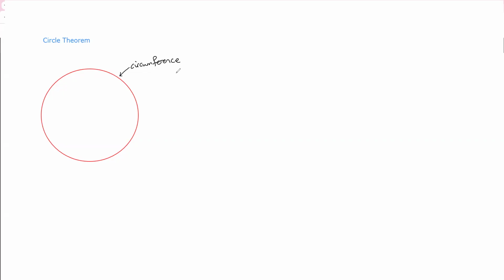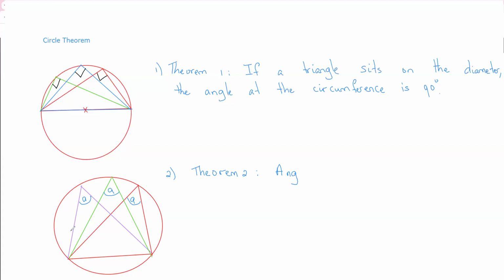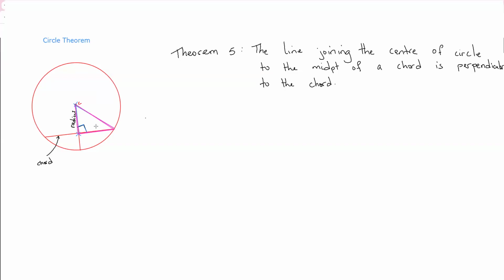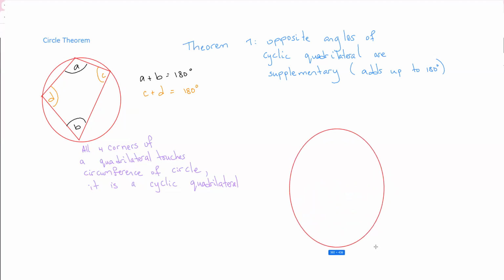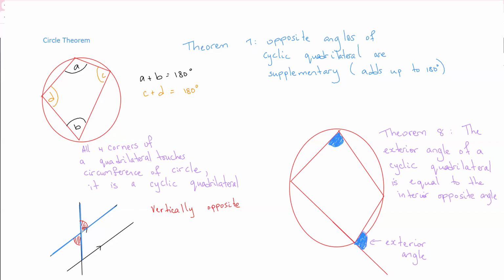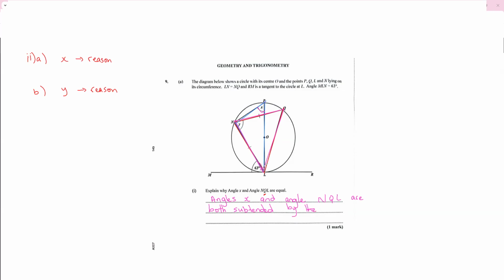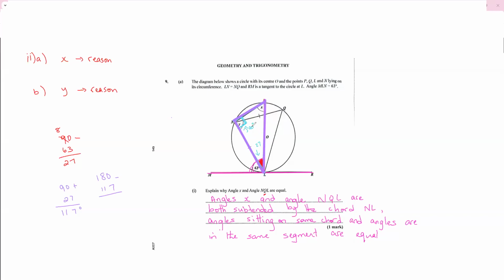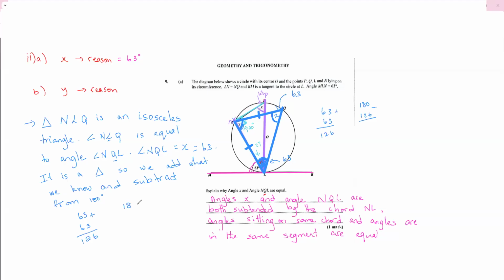Circle Theorem- 2025 Exam Prep